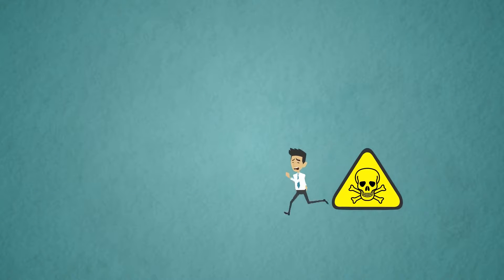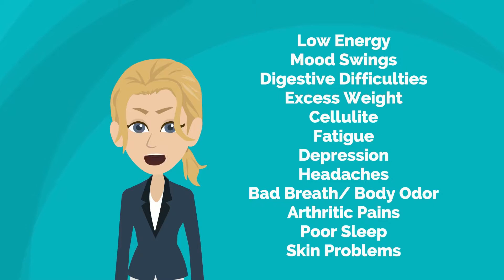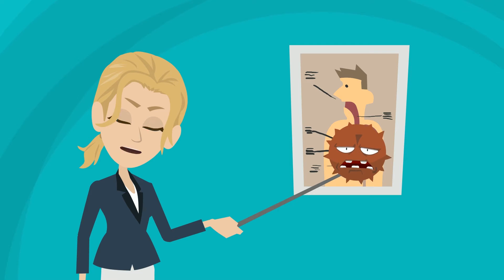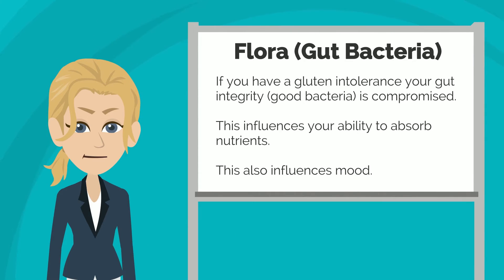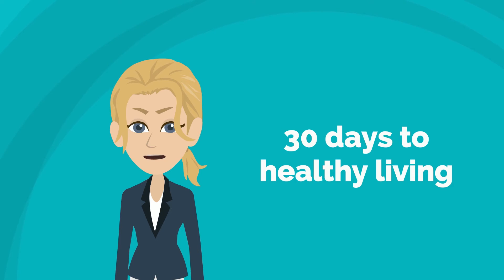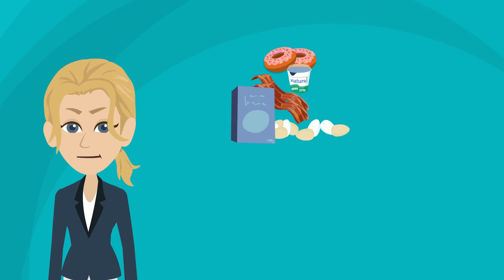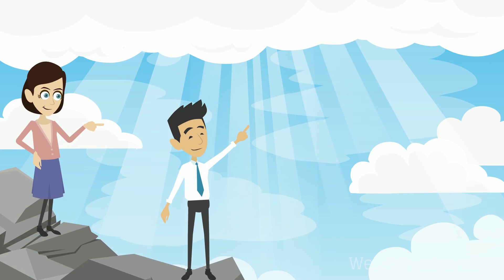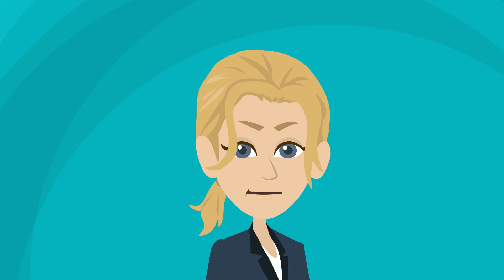Natural Detoxification - Newton Chiropractic (NCWC)